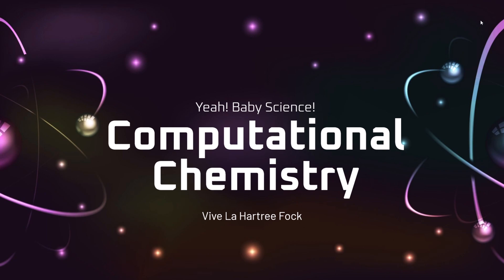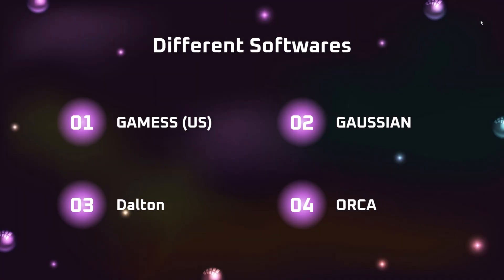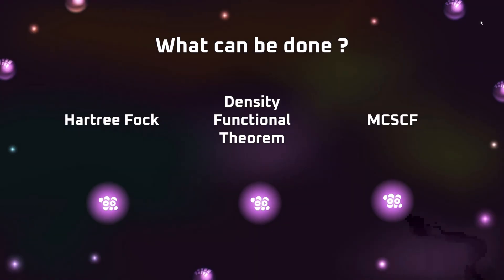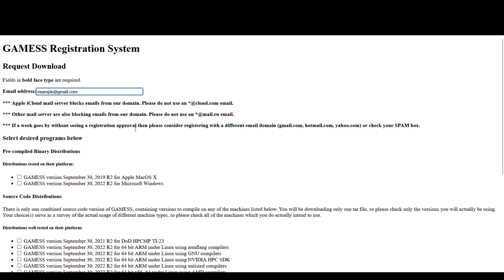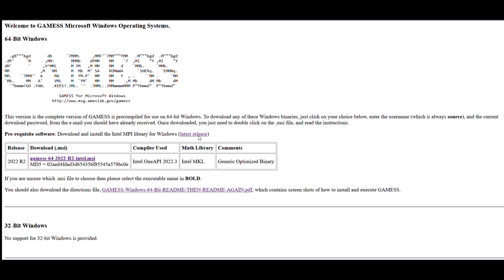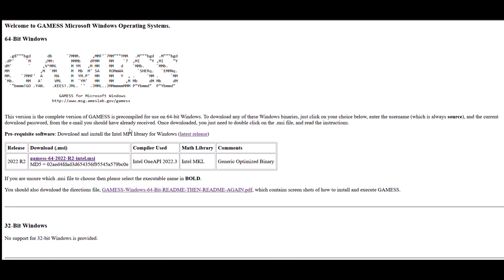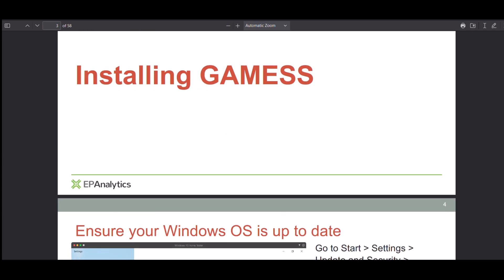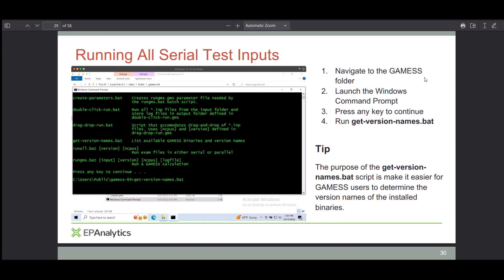|Introduction to Computational Chemistry and GAMESS (US)| 01|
🔬For theory
   📘'Modern Quantum Chemistry' by Szabo and Ostlund.
   📘'Introduction to Computational Chemistry' by Frank Jensen
   📘'Handbook of Computational Quantum Chemistry' by David B Cook🔗